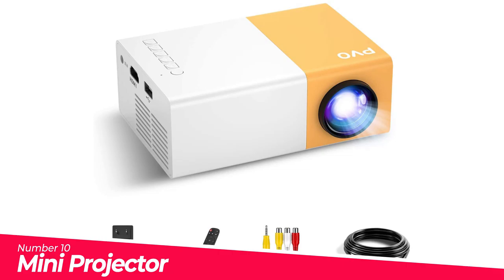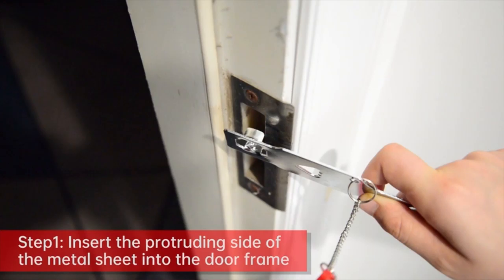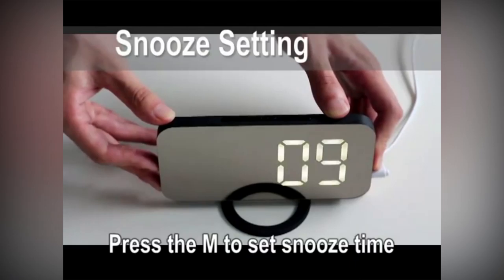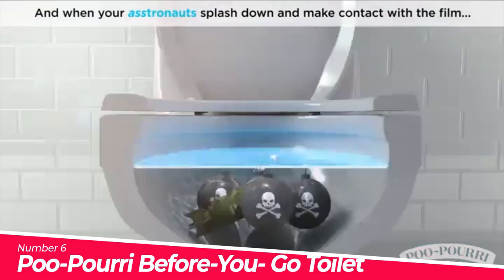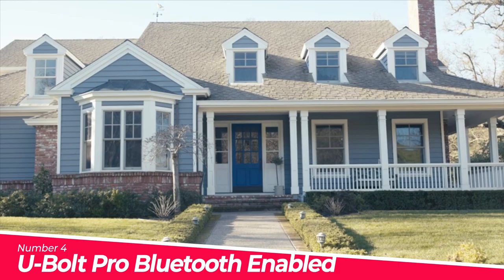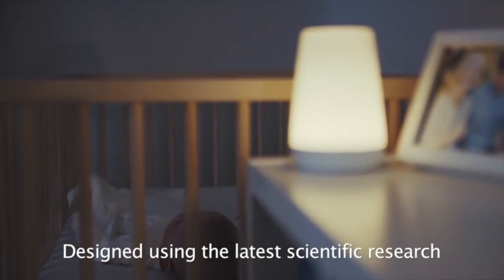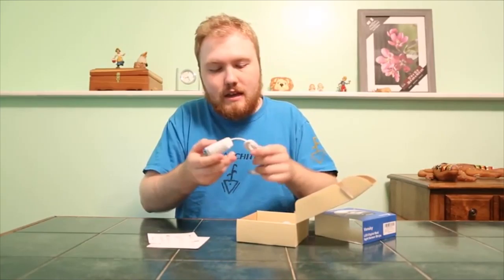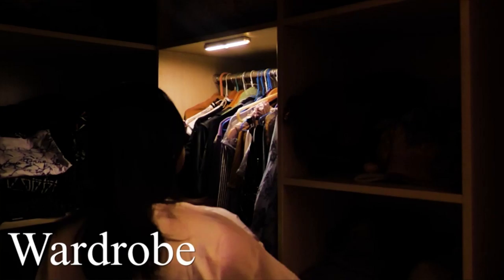Top 10 Best Bedroom Must Haves You Can Buy in 2021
0:00:00 Introduction

0:00:06 Mini Projector

0:00:53 Xhwykzz Portable Door Lock Latch

0:01:53 Phopollo Led Lights 65.6Ft Long Led

0:02:21 Digital Clock Large Display

0:04:10 Poo-Pourri Before-You- Go Toilet Spray

0:04:42 Wireless 16 Color Changing Led Puck

0:05:32 U-Bolt Pro Bluetooth Enabled Fingerprint And

0:06:49 Hatch Baby Rest Sound Machine

0:07:59 Vansky Motion Activated Bed Light

0:08:51 Homelife Led Bars Motion Sensor Lights